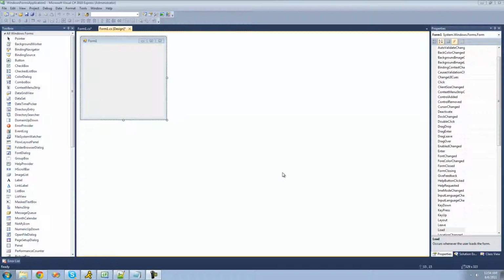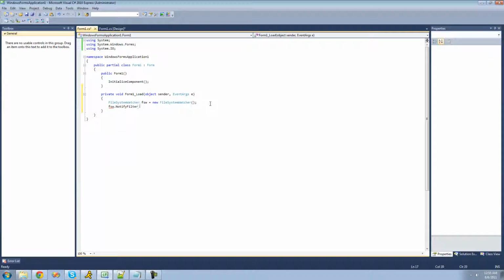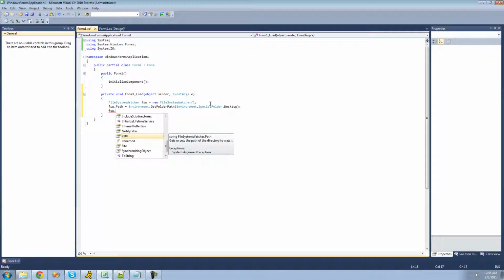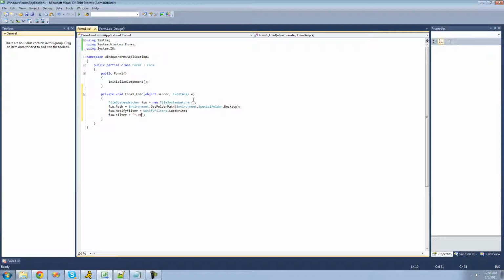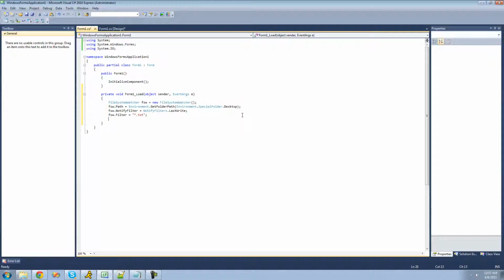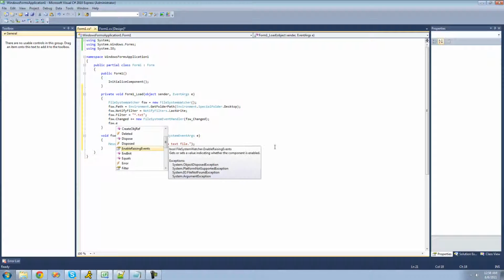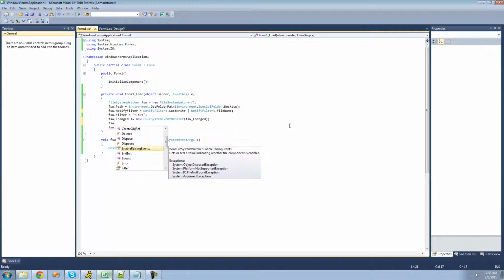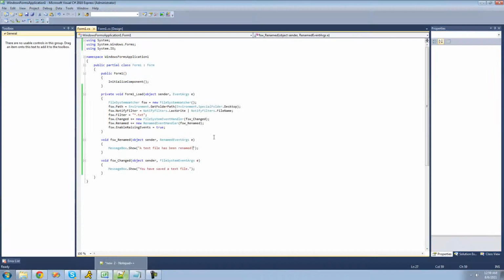C# Beginners Tutorial 176 Notified When Files Change YouTube